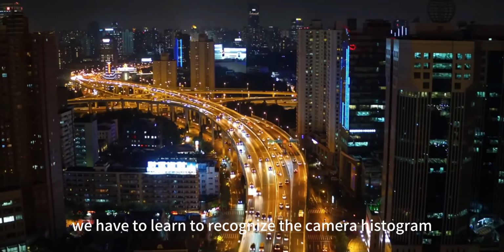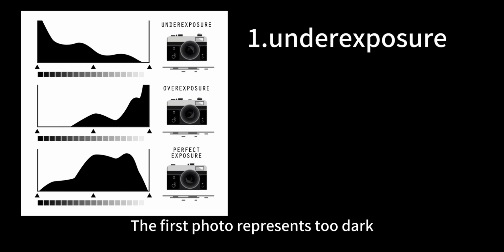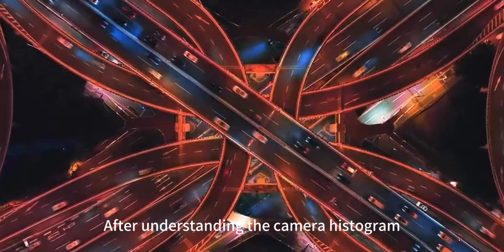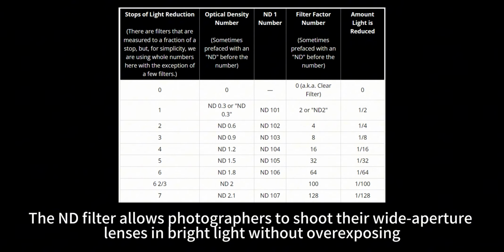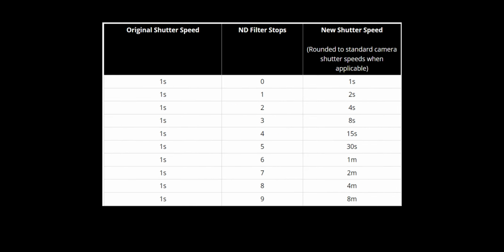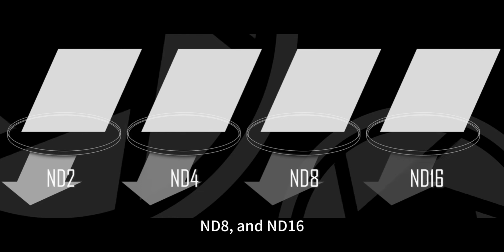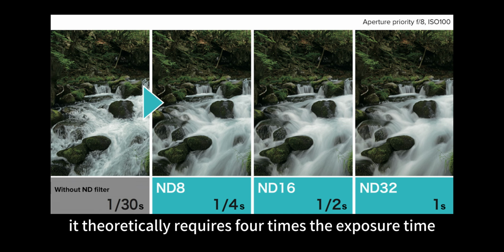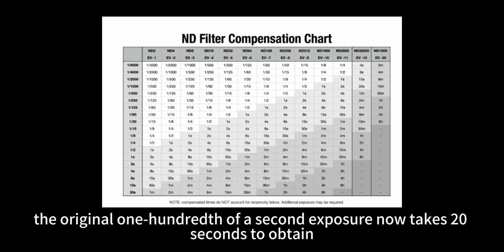long exposure photography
long time exposure photography in the application of night scene shooting skills.